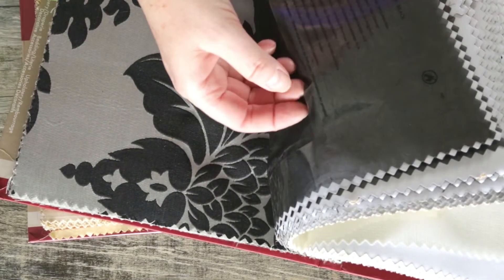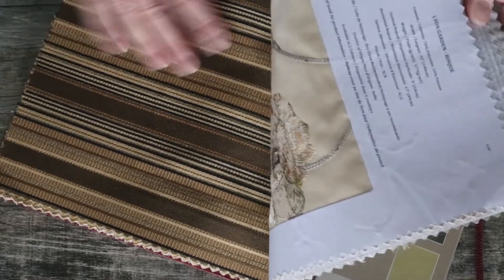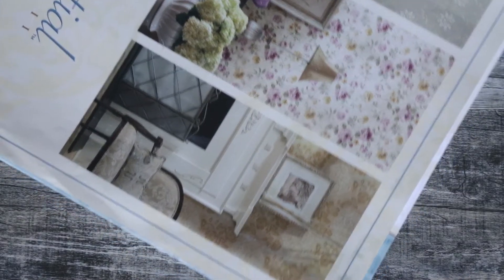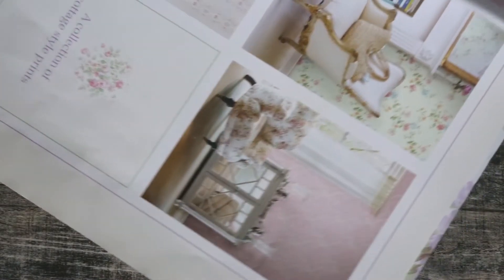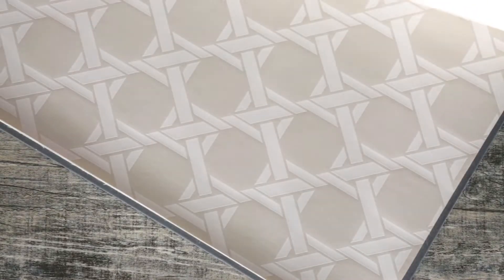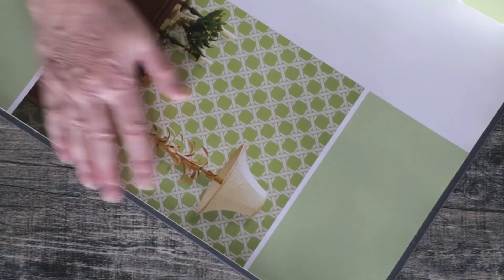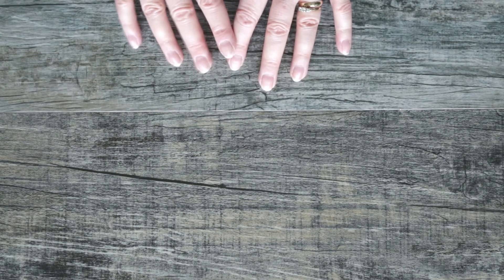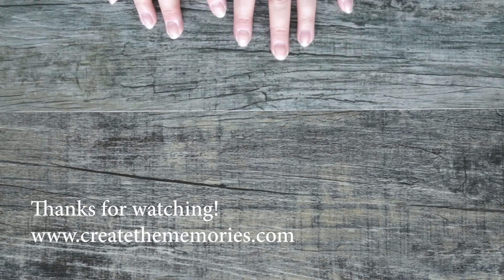Wallpaper & Fabric Samples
Wallpaper and fabric samples that will be available in my Etsy Store.

Please comment on how you would prefer to buy something like this.